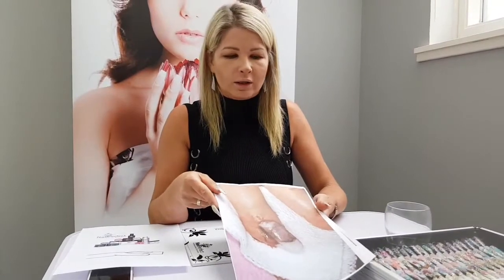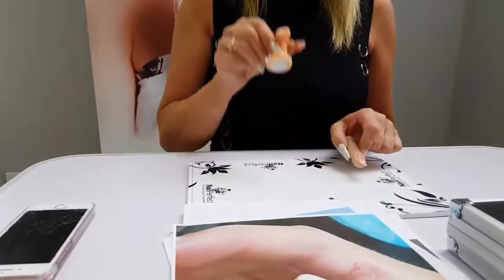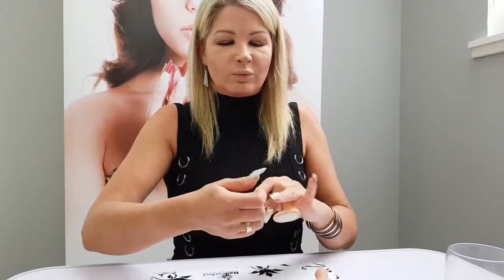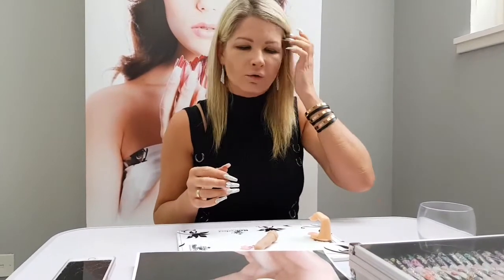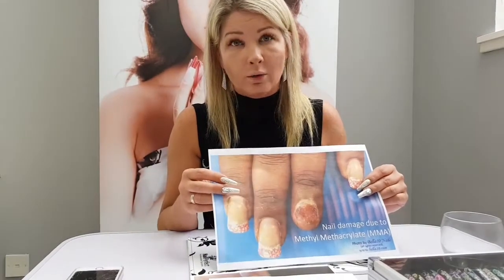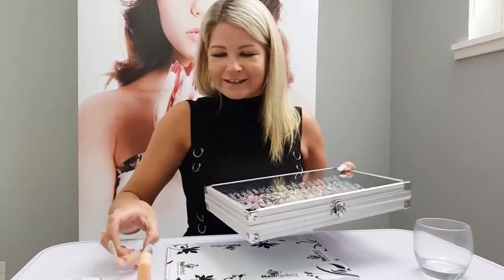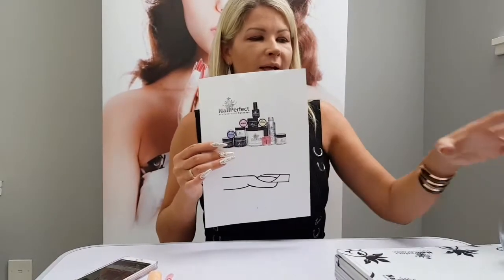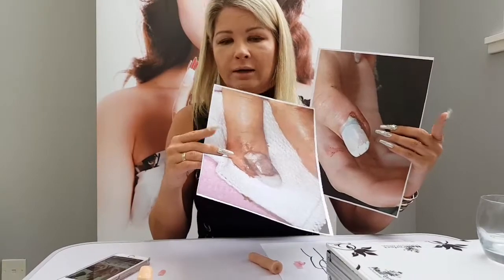Do acrylics nails can damage your nails? mma acrylic danger, apex placement and nail structure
Do acrylic nail extensions can damage your nails. MMA acrylic nails yes.
live video on mma acrylics and broken nails, apex and nail structure by Dorota  Palicka International Nail Artist and Educator